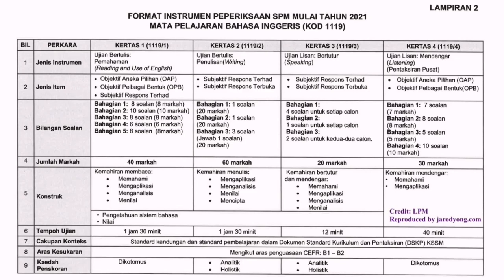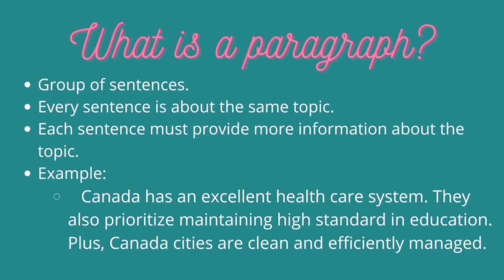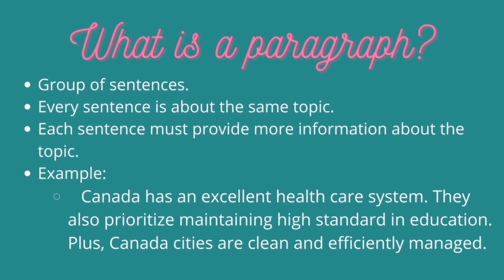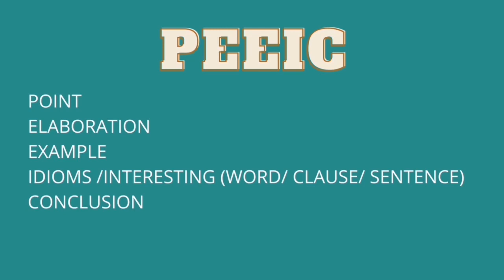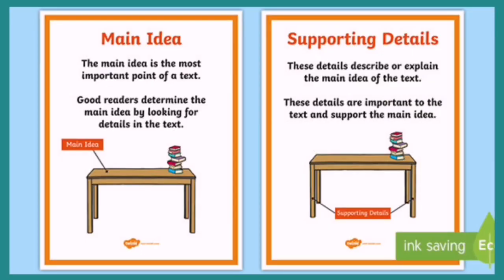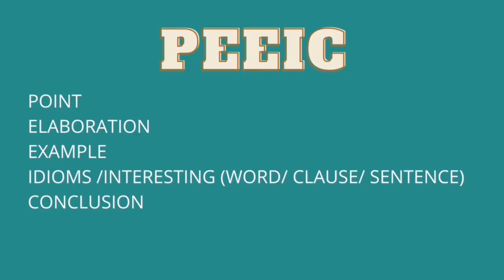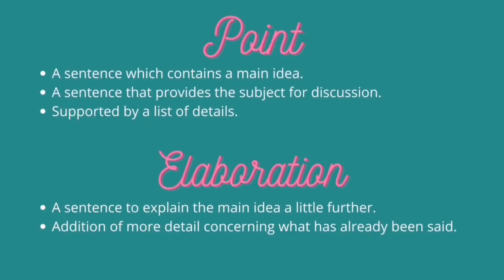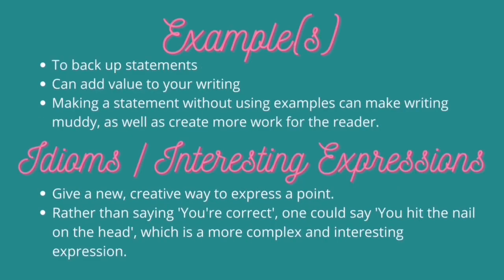SET TO ACE - PROGRAM KECEMERLANGAN BAHASA INGGERIS PPD MELAKA TENGAH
SPM BAHASA INGGERIS 1119 - PARAGRAPH EXPANSION BY MISS NUR AFRINA BINTI ABDUL HI